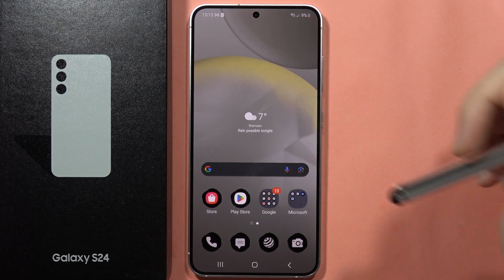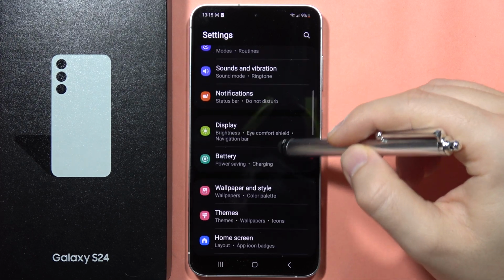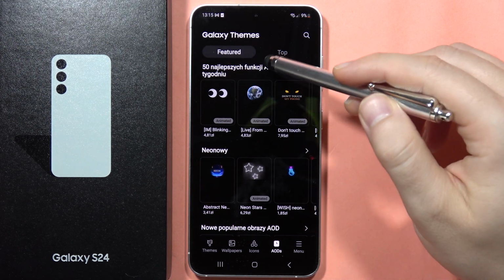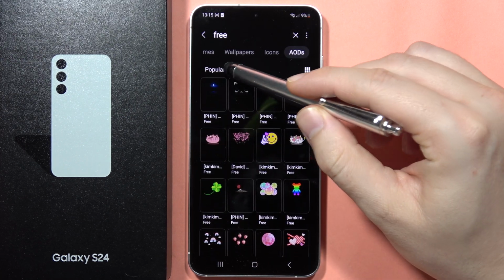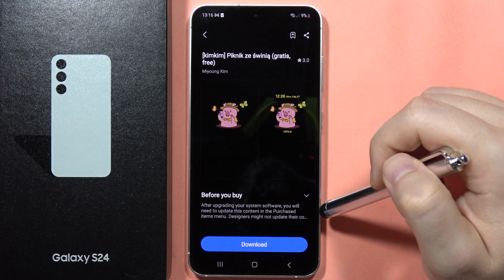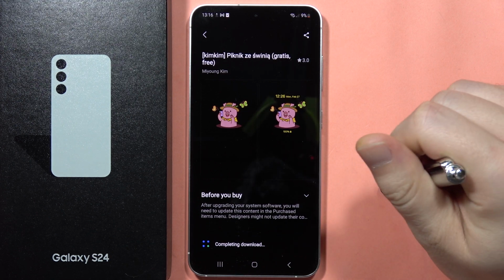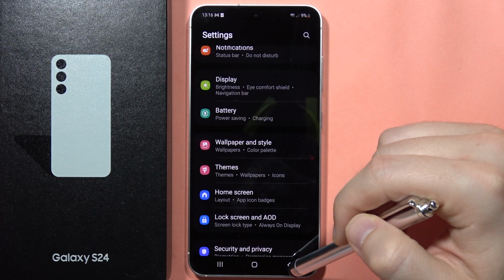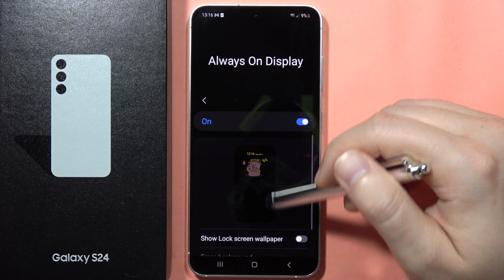How to Download Always On Display Themes on Samsung Galaxy S24 / S24+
Learn how to download Always On Display themes on your Samsung Galaxy S24 or S24+ with our comprehensive tutorial. Discover the steps to access the theme store and browse or search for various Always On Display themes. Master this feature to personalize your device's Always On Display and enhance its visual appeal.

samsung s24 download aod screens
dowload always on display galaxy s24 plus